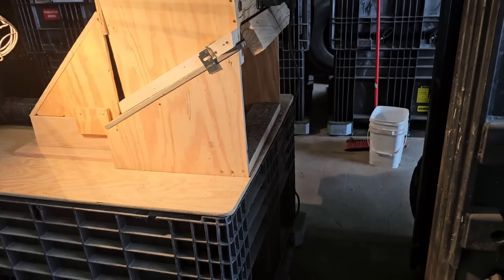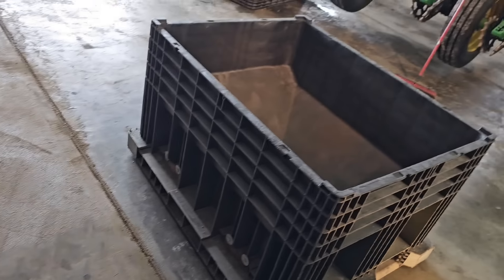Concrete the Easy Way!